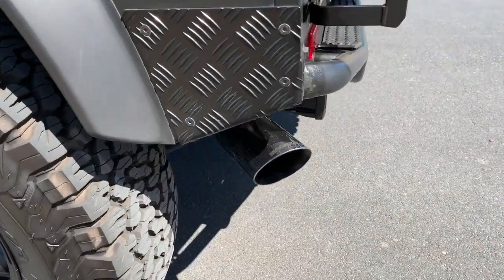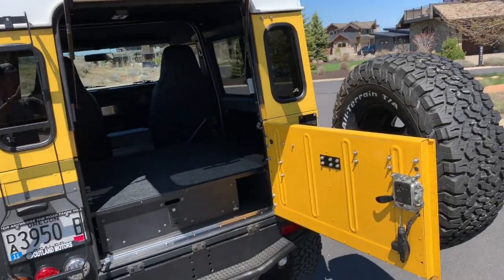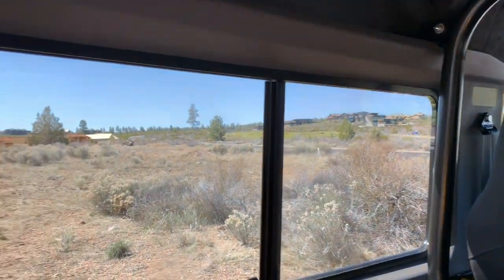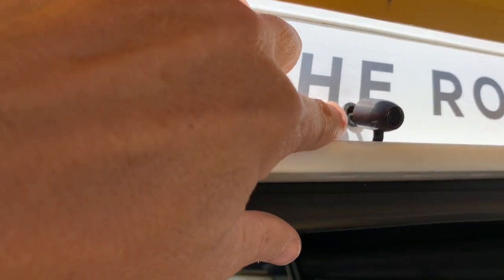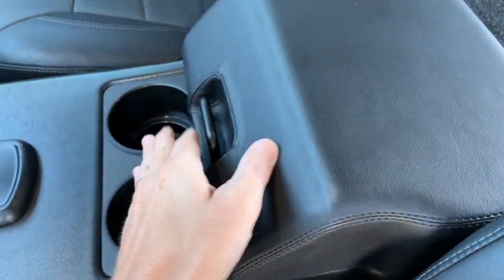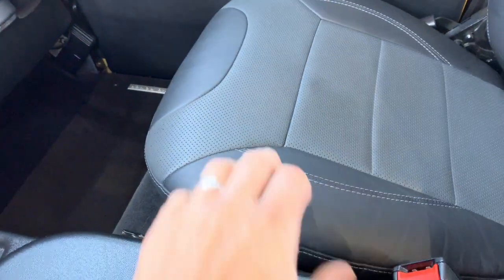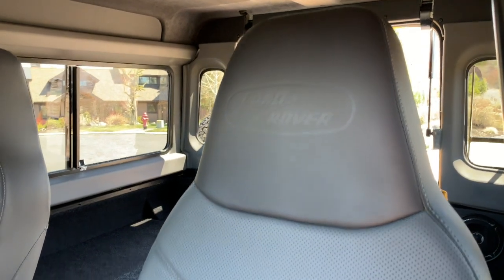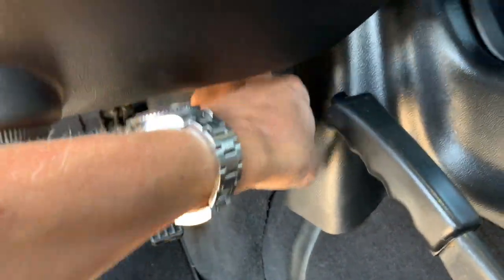1994 "Outlander" Defender 90 NAS Interior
1994 "Outlander" Defender 90 NAS Interior